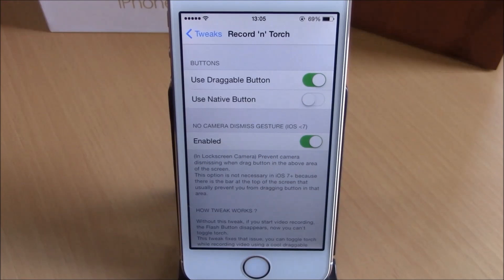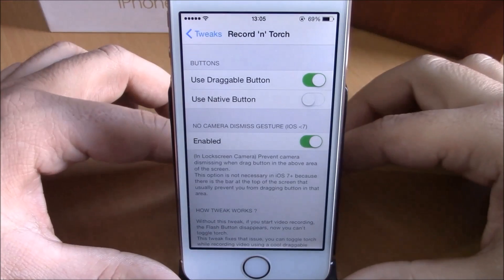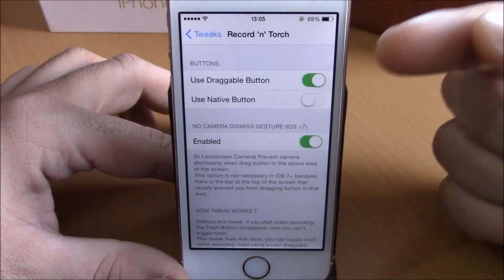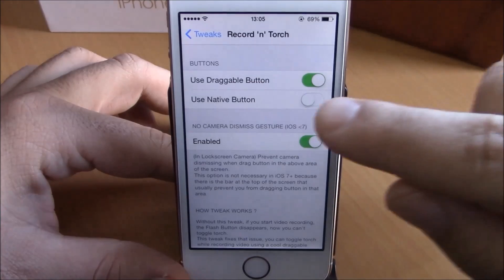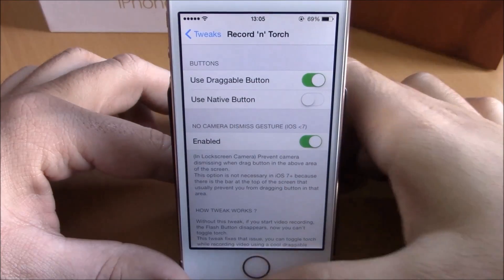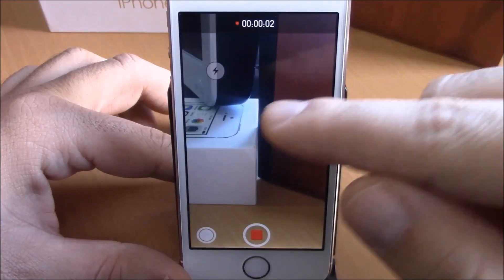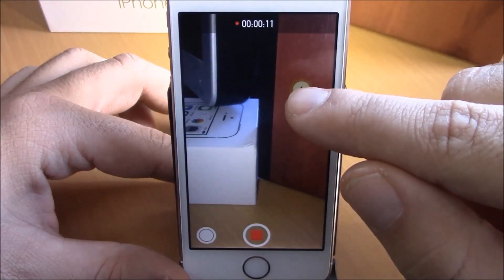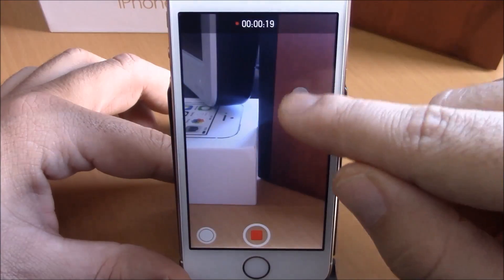Record'n'Torch - iOS 8 Jailbreak Cydia tweak